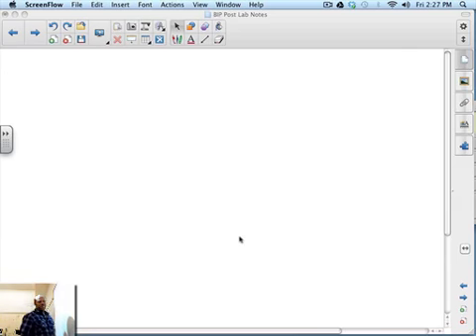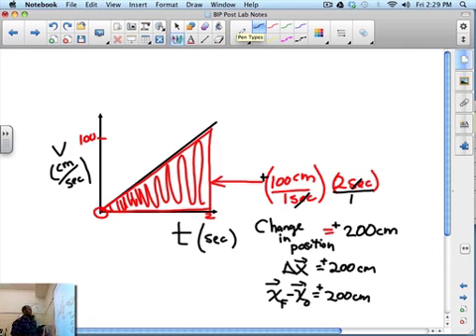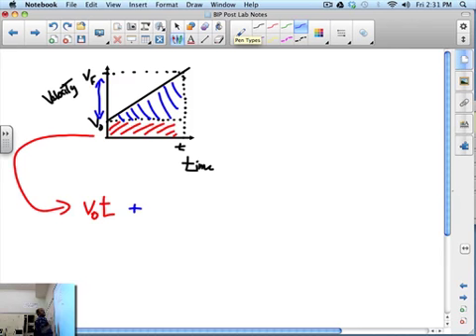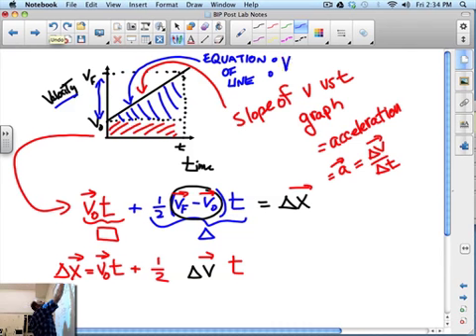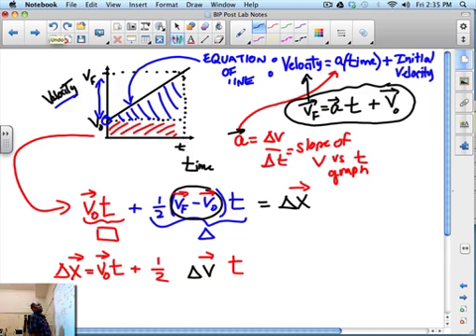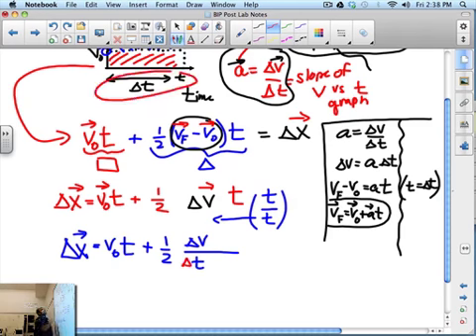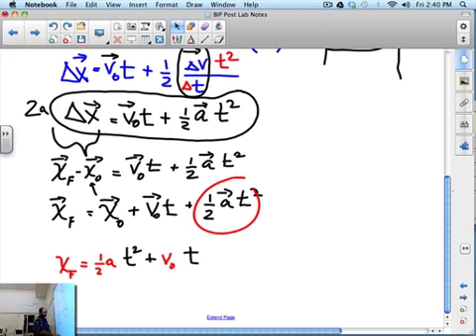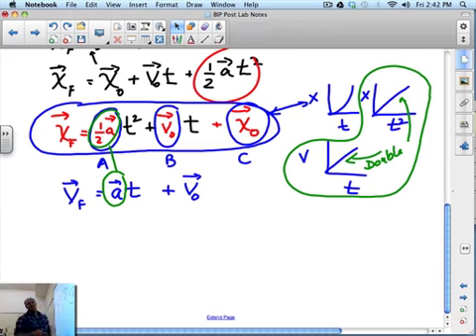BIP Post Lab Notes Video 2